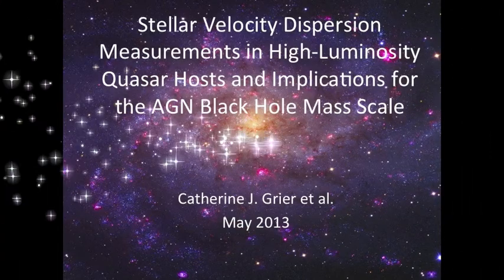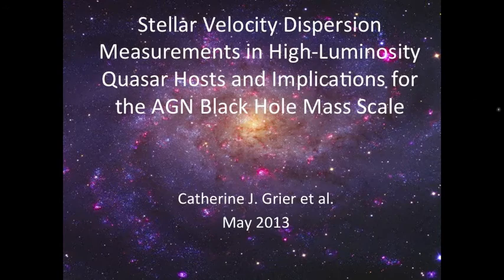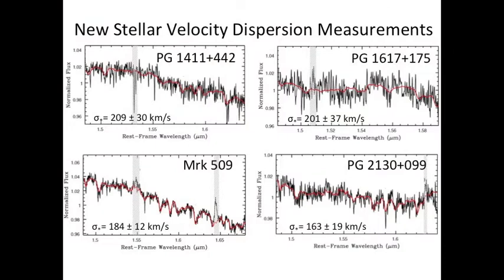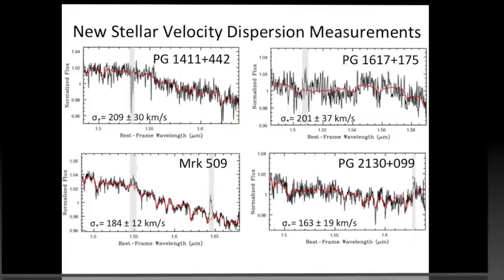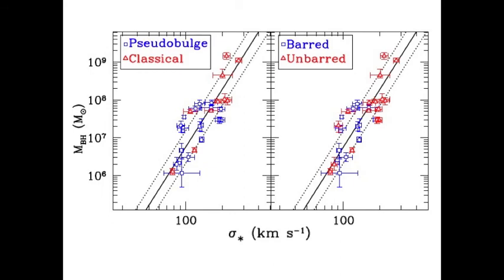Grier et al. (2013): OSU Astronomy Coffee Brief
This is an OSU Astronomy Coffee Brief for C.J. Grier et al. (2013), "Stellar Velocity Dispersion Measurements in High-Luminosity Quasar Hosts and Implications for the AGN Black Hole Mass Scale" posted to astro-ph on 2013 May 13.  For details see

Video made by Kate Grier, OSU Astronomy Dept.